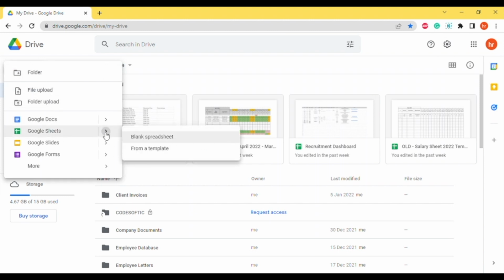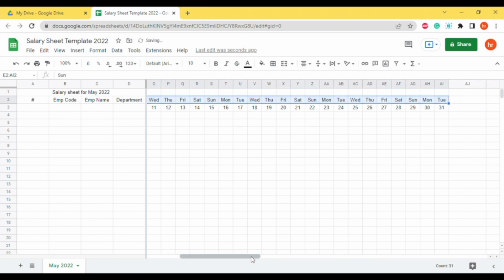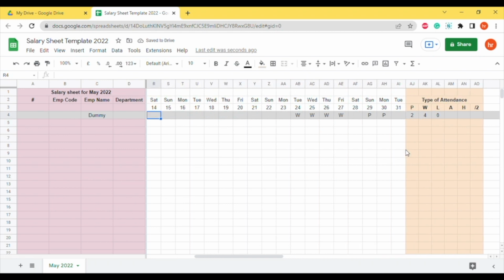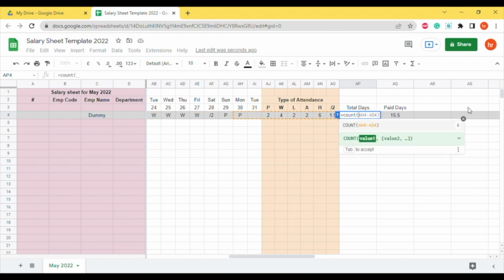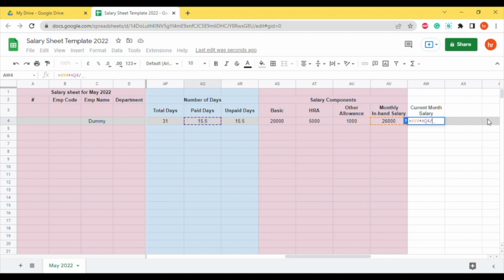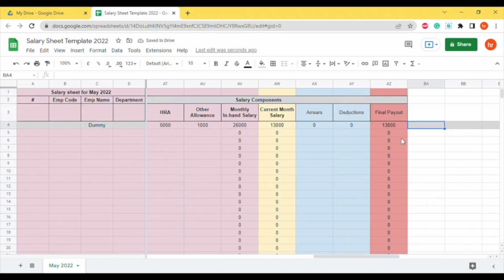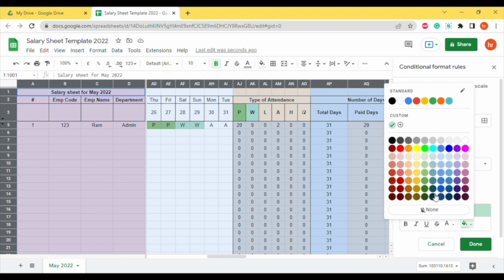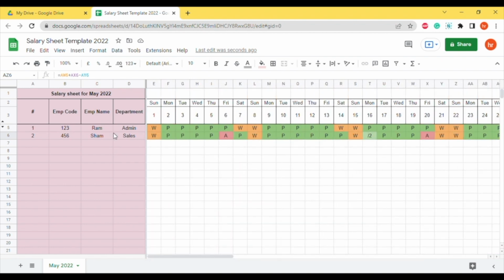Professional 🔥 Attendance and Salary Sheet in Google Sheets | Excel